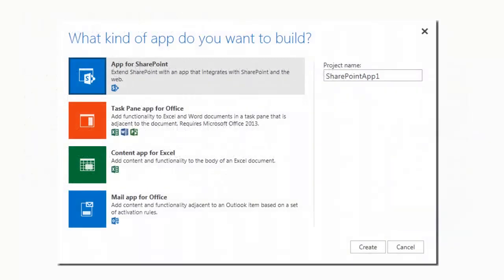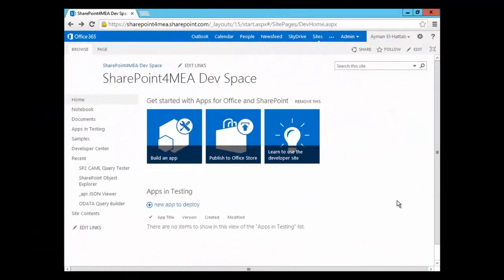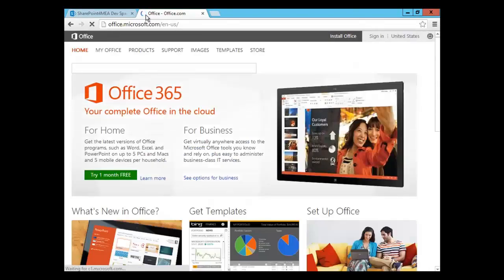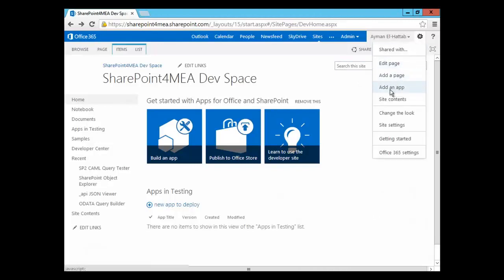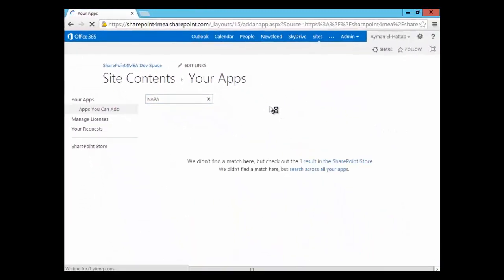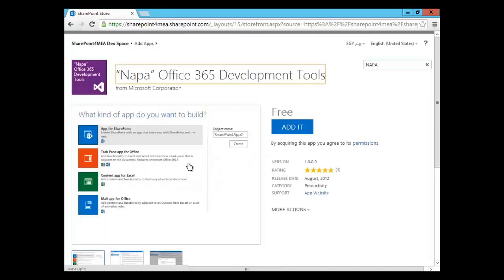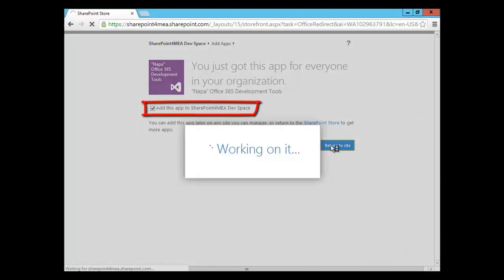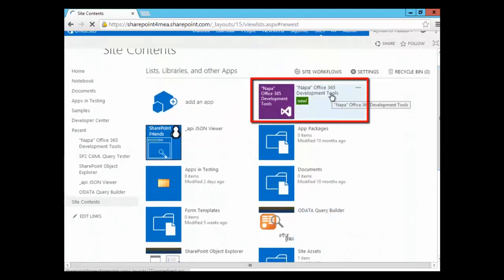[English] TOP OFFICE 365 APPS : NAPA Dev Tools, Part 1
"Top Office 365 Apps" is a video series in which we'll be covering and reviewing a wide range of useful apps in Office 365 SharePoint Store.

The first app to be discussed is "NAPA Office 365 Developer" Tools and in this video, we will introduce and install NAPA in our Office 365 environment.

Language : English